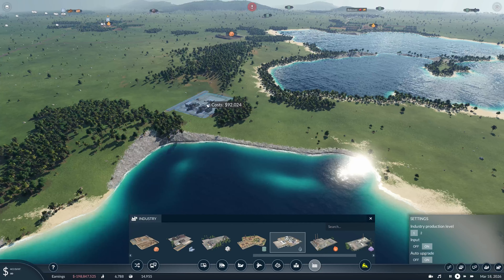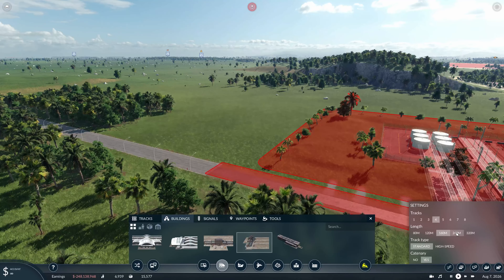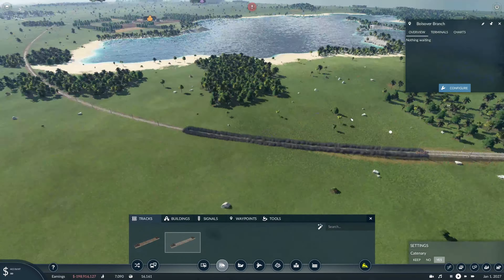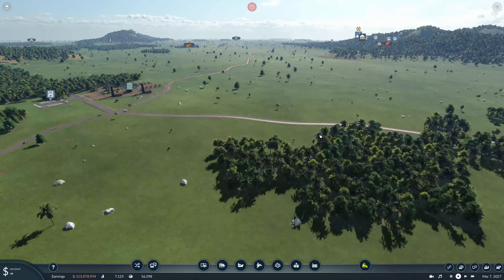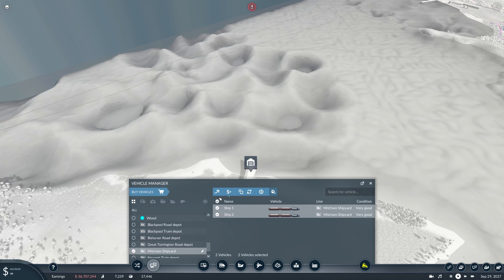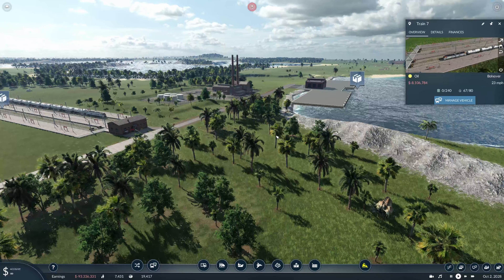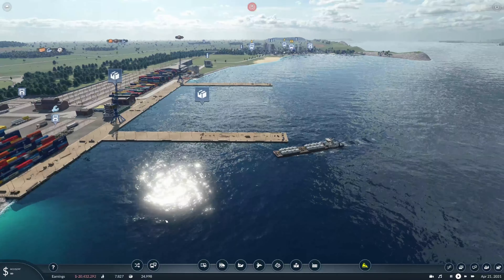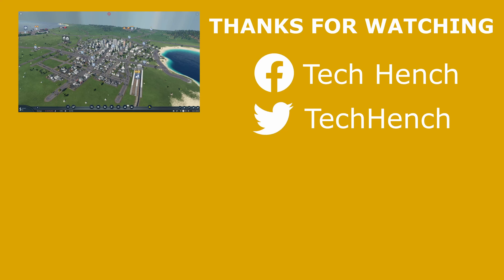Transport Fever 2 - Fuel Refinery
Let connect up the cargo hub and start building our fuel delivery.

USA Tech Hench Premium T-Shirt

--Follow Me--